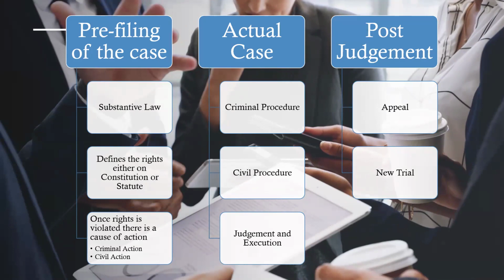An introduction to Civil Procedure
This an introduction to civil procedure in the Philippine setting.